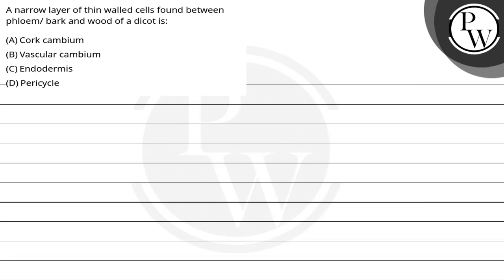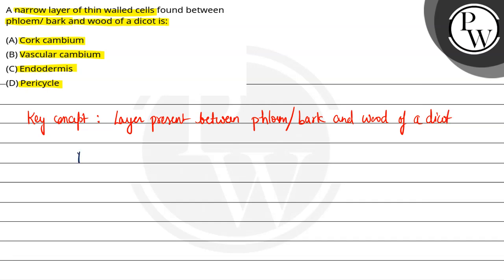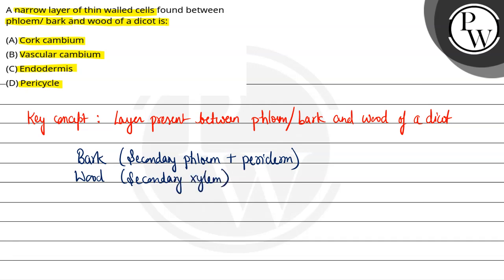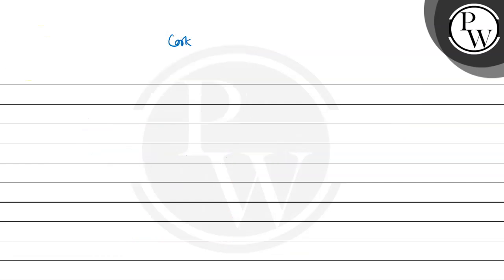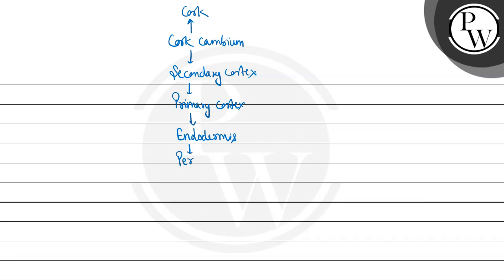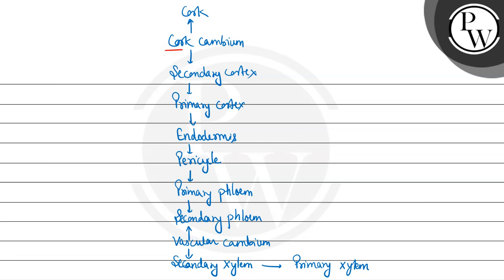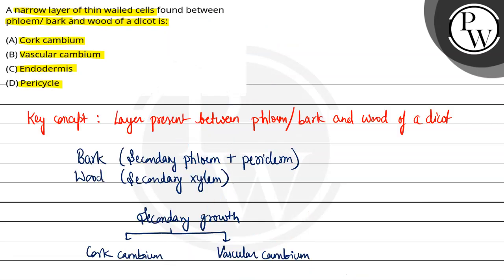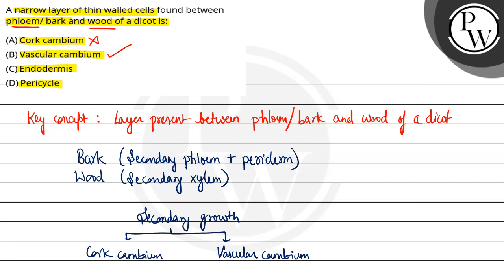A narrow layer of thin walled cells found between phloem/ bark and wood of a dicot is:....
A narrow layer of thin walled cells found between phloem/ bark and wood of a dicot is: 📲PW App